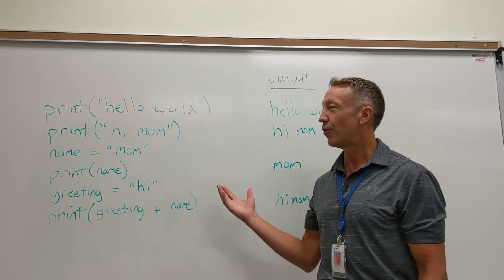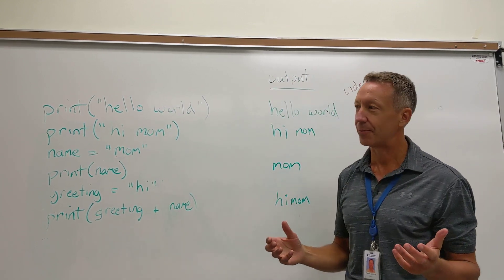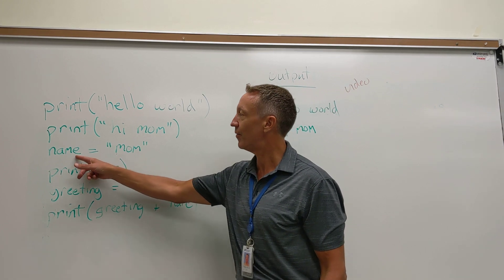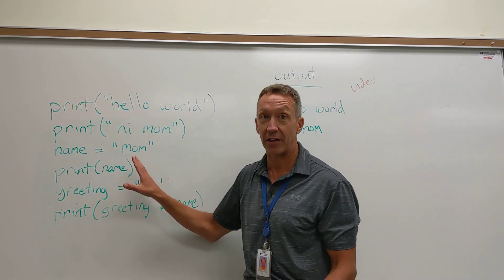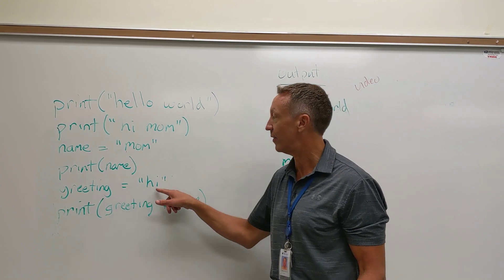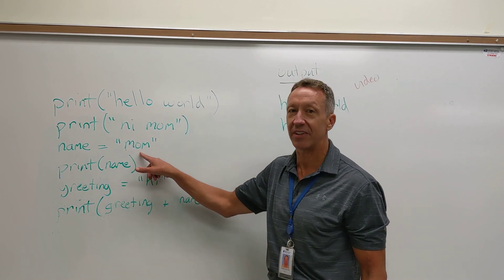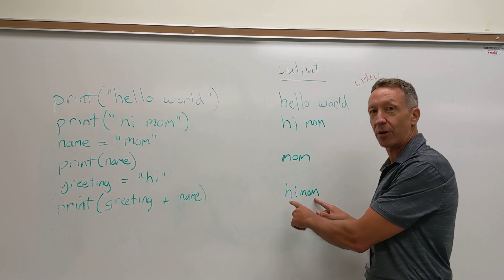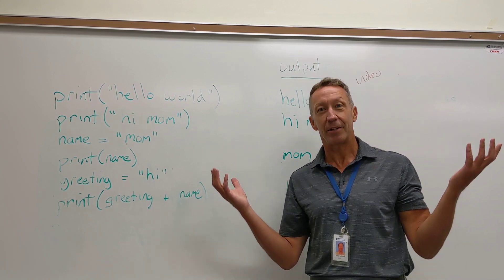Hello World with variables